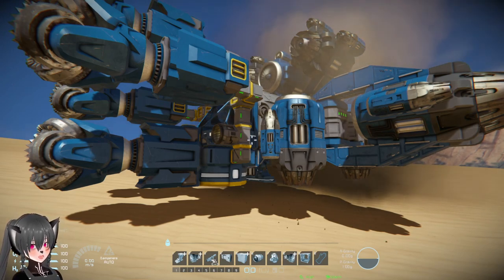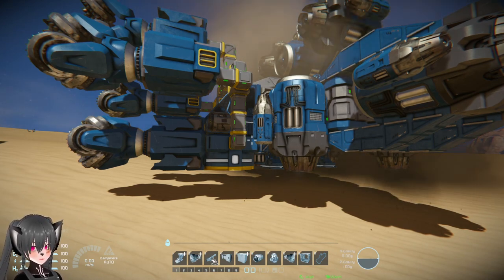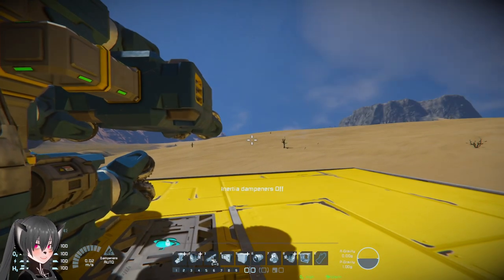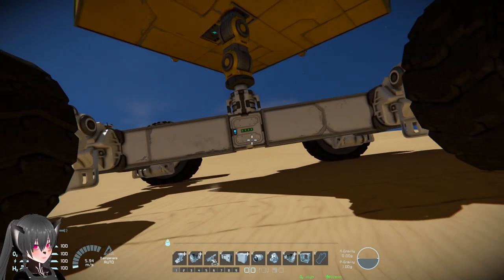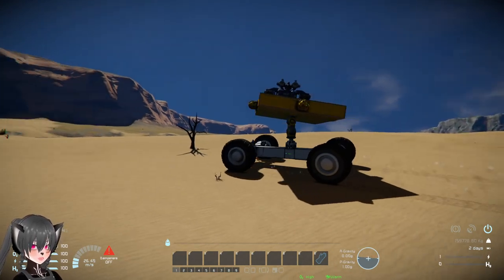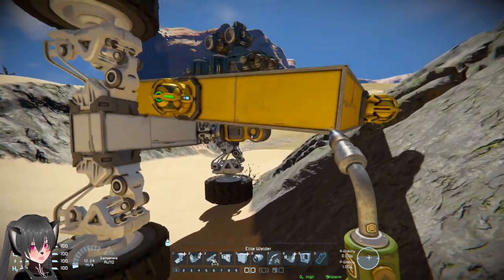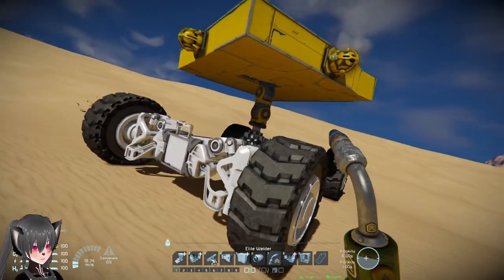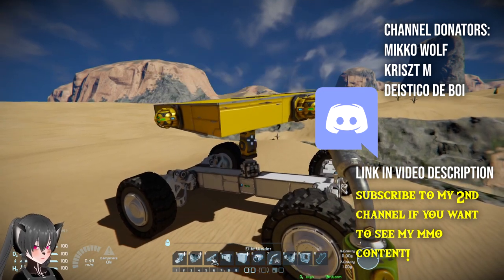Self-Leveling Rover Landing Pad but it's Wobbly, Space Engineers Automatons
A short video of my self-leveling or auto-leveling landing pad system using the new Automatons or Grid AI update and DLC blocks on Space Engineers designed to accommodate craft that might not be able to land on uneven surfaces to be able to land on moving rovers that might not always be on even grounds

Auto Leveling Landing Pad System but it's Wobbly, Space Engineers Automatons